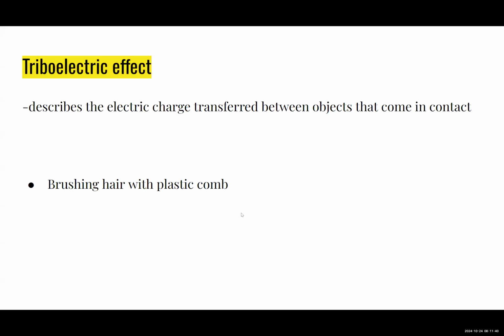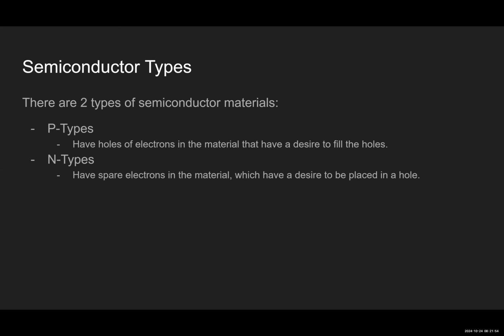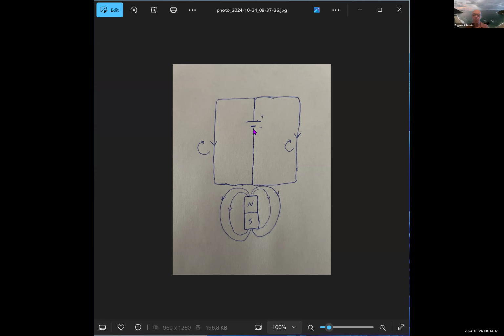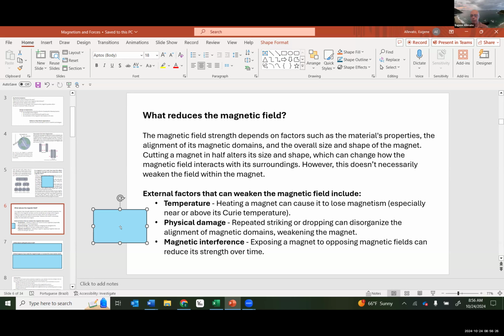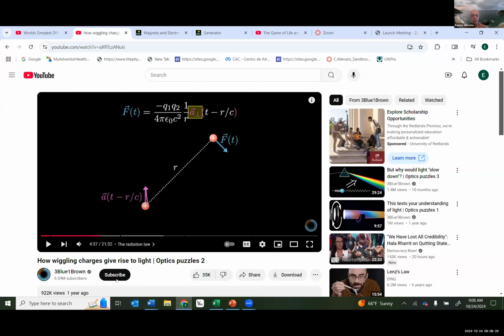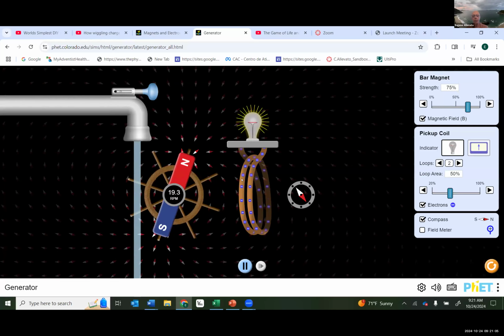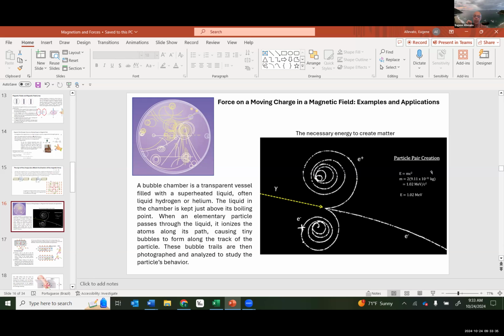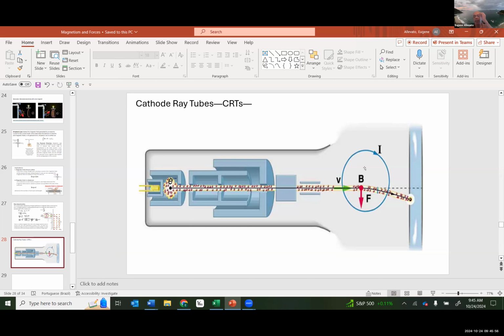Magnetism Field and Forces